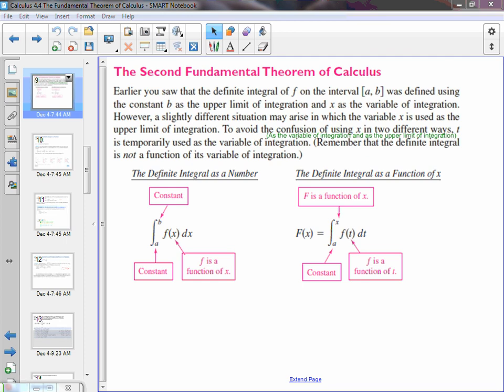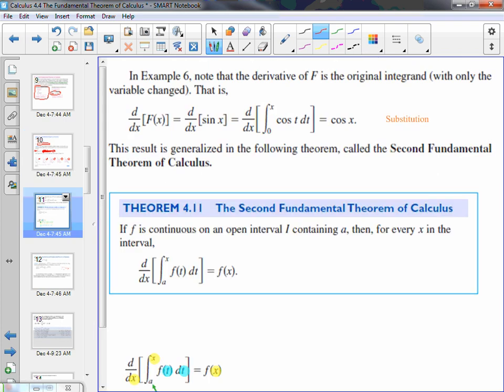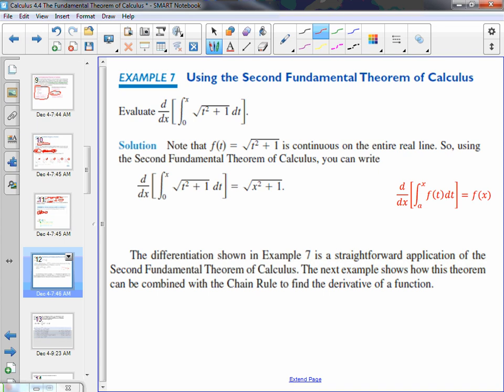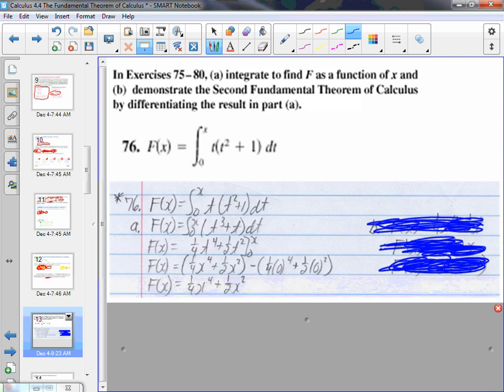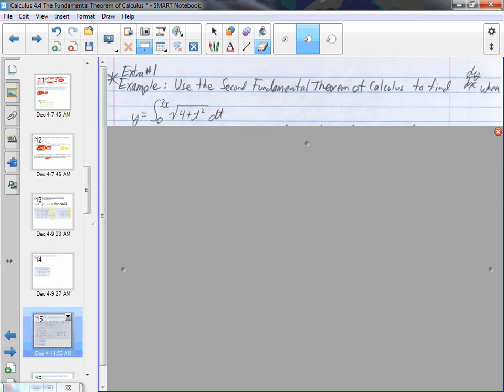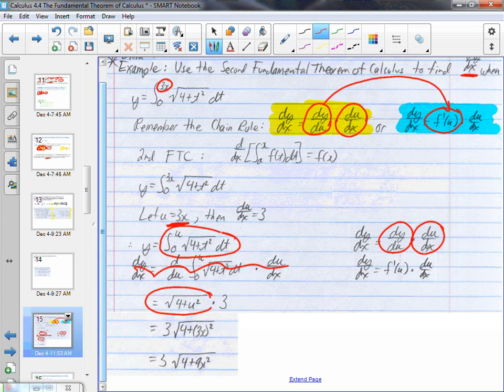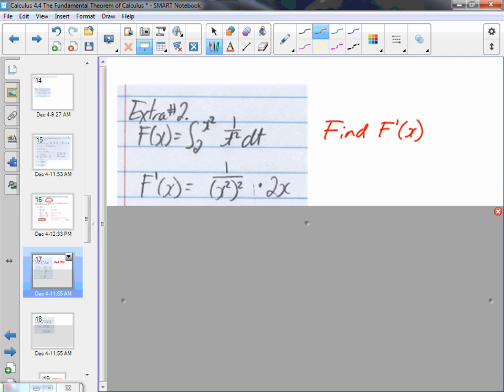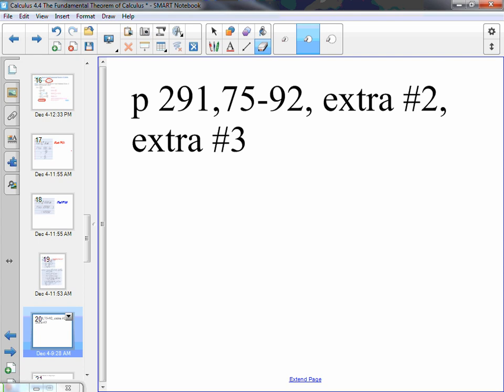4 4 Day 2 The Second Fundamental Theorem of Calculus